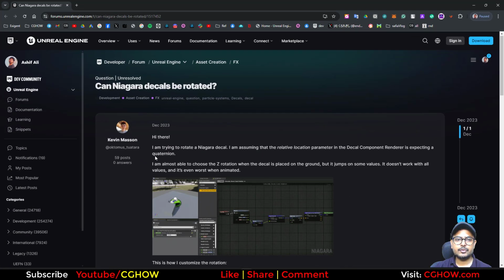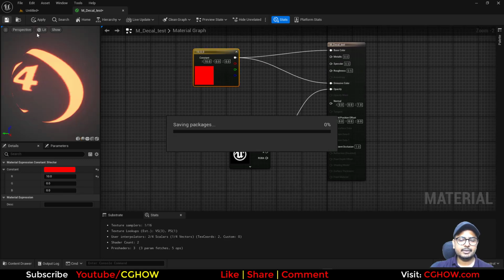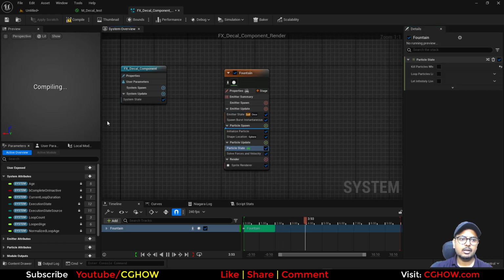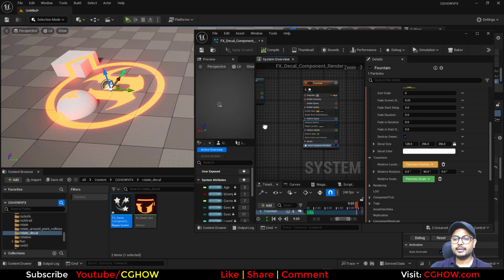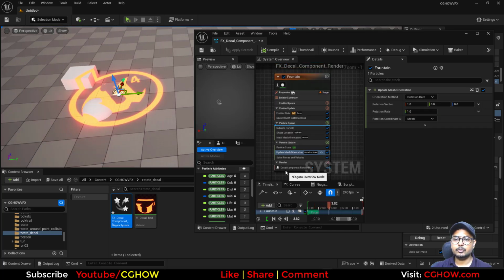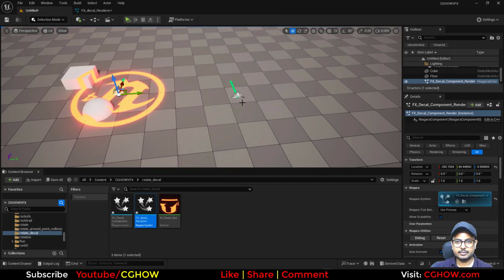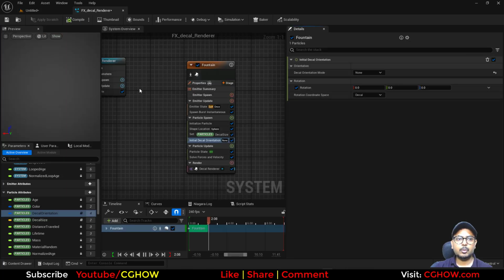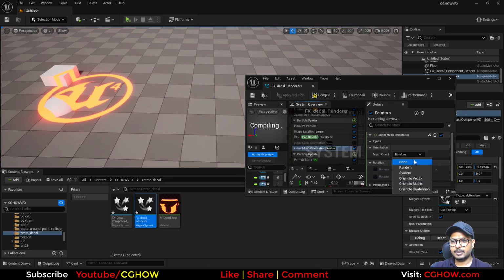Dynamic Decal Rotation in UE5.4 Niagara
Learn how to control and dynamically rotate decals inside Unreal Engine 5.4 Niagara! In this tutorial, we explore two different approaches: using the classic Component Renderer method and the dedicated Decal Renderer, covering both initial orientation and continuous real-time rotation updates over time. 🚀✨

📌 What You’ll Learn:
🔹 Setting up a Deferred Decal Material in UE5
🔹 Rotating decals using the Component Renderer (Spawn & Update)
🔹 Setting up Niagara's dedicated Decal Renderer
🔹 Configuring Initial Mesh Orientation & Update Mesh Orientation for seamless animated rotation
🔹 Troubleshooting axis alignments and vector parameters in Niagara
⏱️ Timestamps:
00:00 - Introduction & Overview
00:33 - Creating the Decal Material
01:35 - Method 1: Decal Rotation via Component Renderer
03:07 - Adjusting Rotation Vectors & Parameters
04:52 - Continuous Dynamic Rotation (Component Renderer)
05:51 - Method 2: Decal Rotation via Dedicated Decal Renderer
06:26 - Decal Sizing & Attribute Bindings
07:01 - Initial Orientation vs. Update Orientation Setup
08:14 - Fixing Axis Alignment & Final Showcase
🔗 Useful Links & Support: